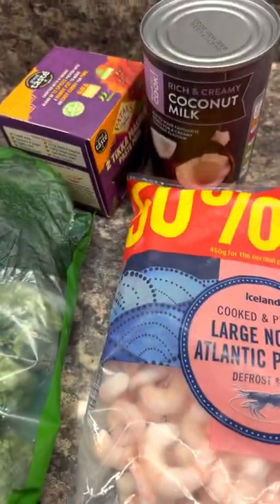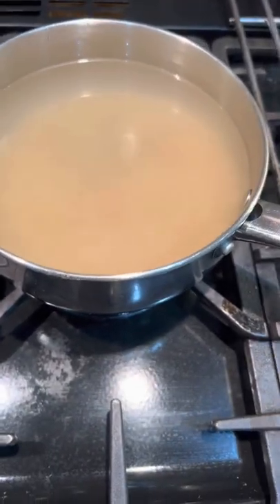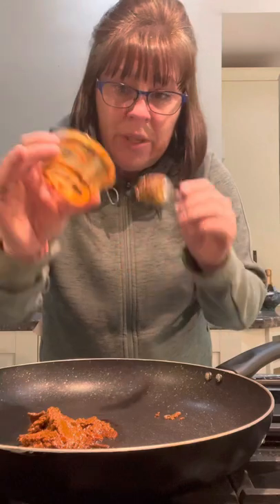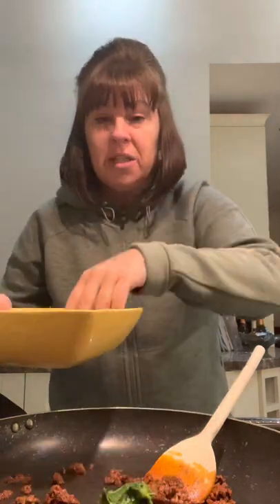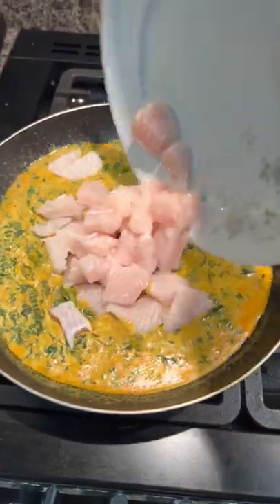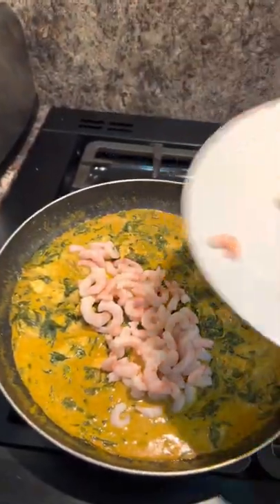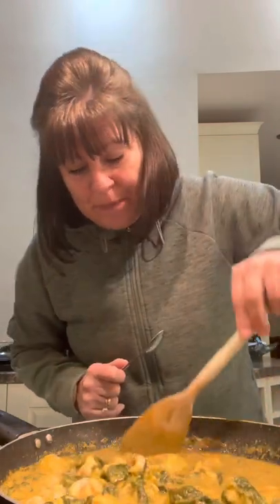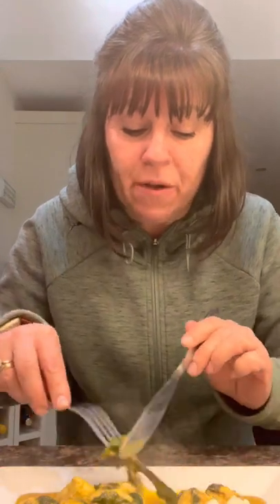Quick fish curry 🍛☀️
This is a delicious 10 minute curry, everyone’s got 10 minutes! Tasty, quick, cheap & simple 💗 cost approx £5.59 serves 3 £1.86 per portion including rice!!